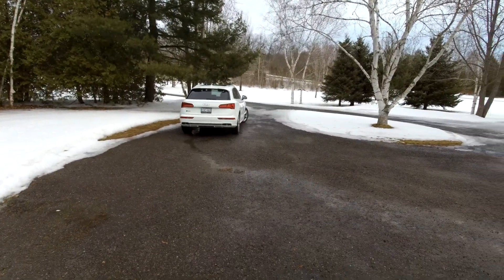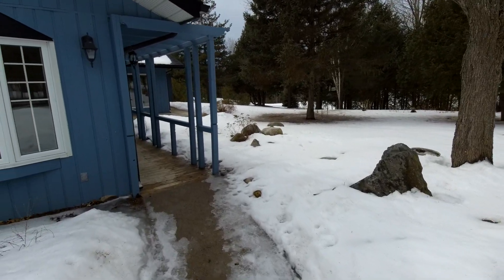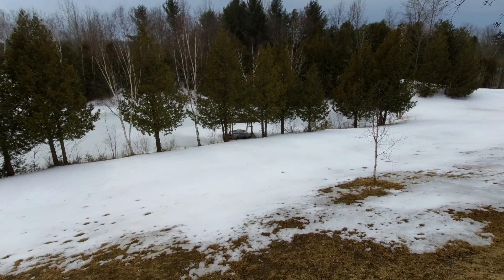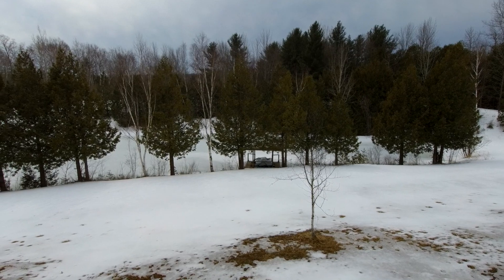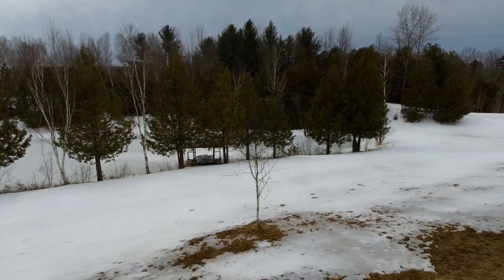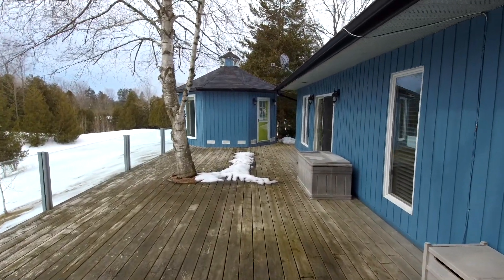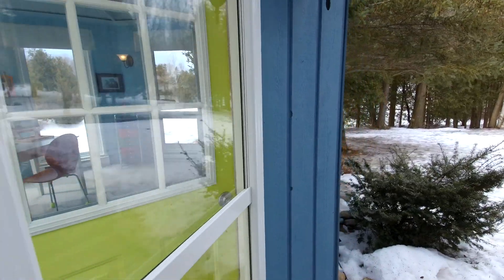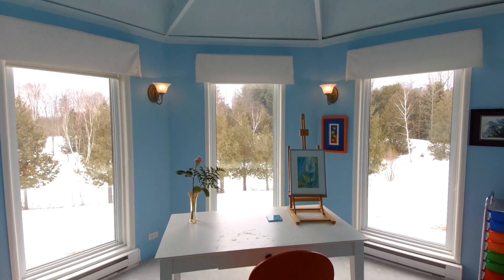501 Pipeline Road Lifestyle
The activities, lifestyle convenience and memories that can be made at 501 Pipeline Road, Grafton.